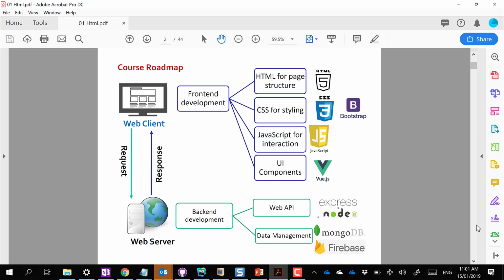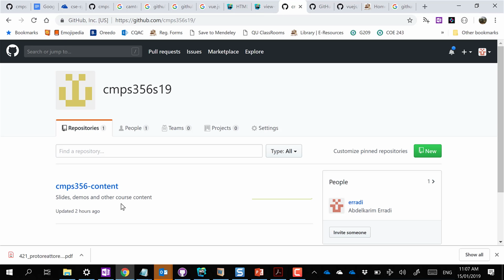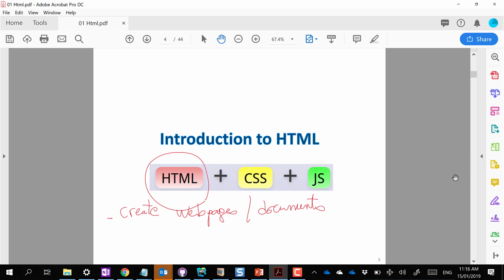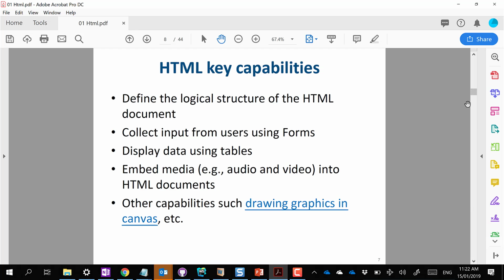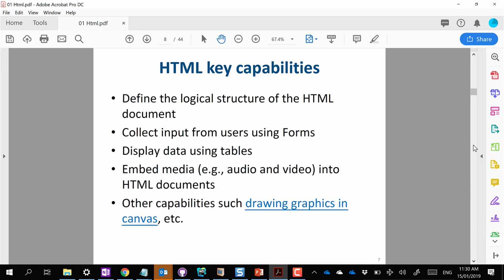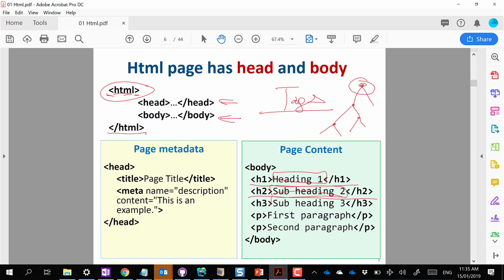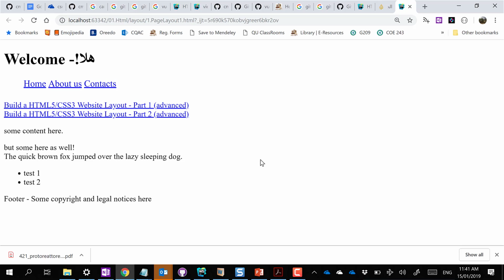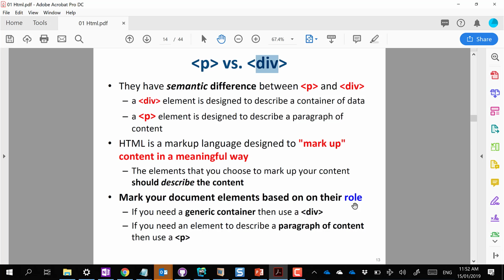HTML Part 1